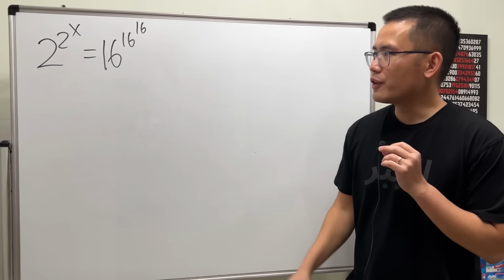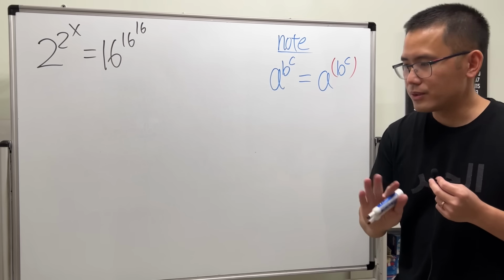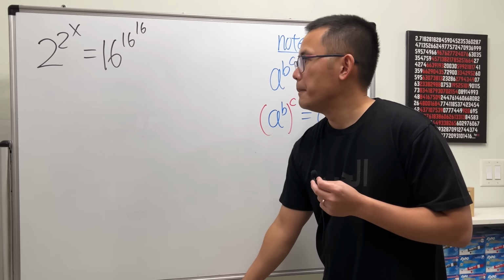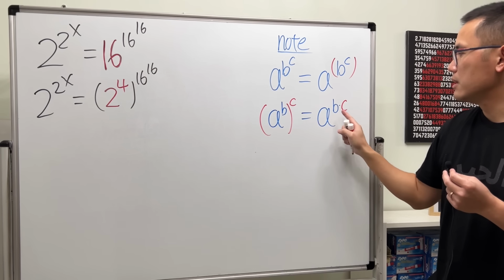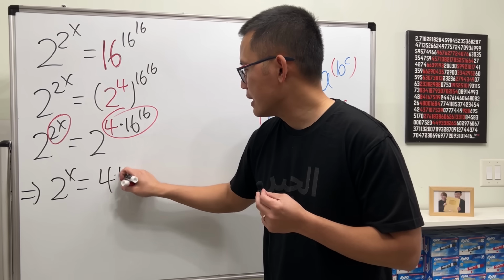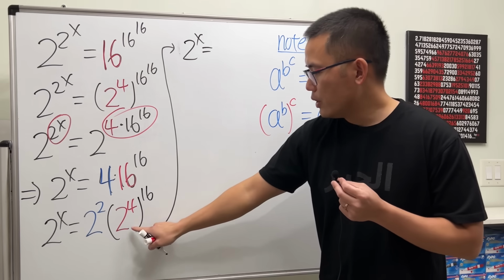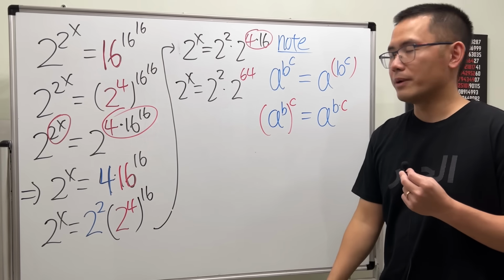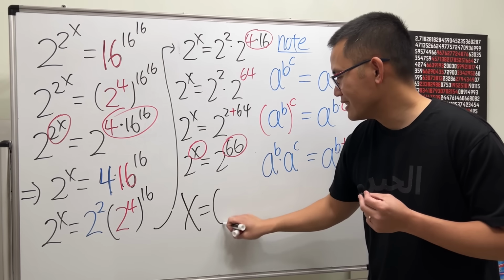WolframAlpha said this equation has NO SOLUTIONS, 2^2^x=16^16^16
Let's see how to solve the exponential equation 2^2^x=16^16^16. This equation will involve several rules of exponents from your algebra class: the power tower rule a^b^c=a^(b^c), the power to a power rule (a^b)^c=a^(bc), and the addition rule a^b*a^c=a^(b+c).